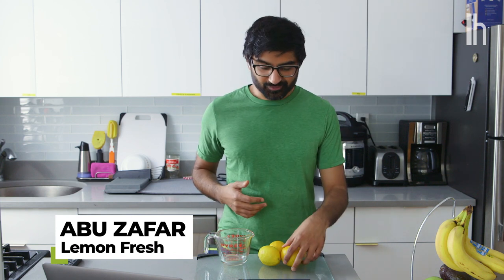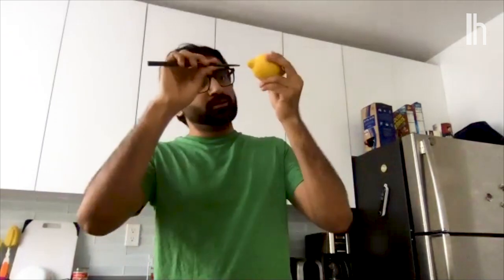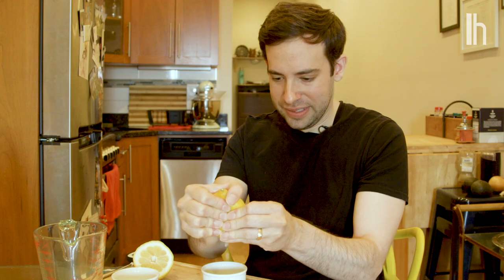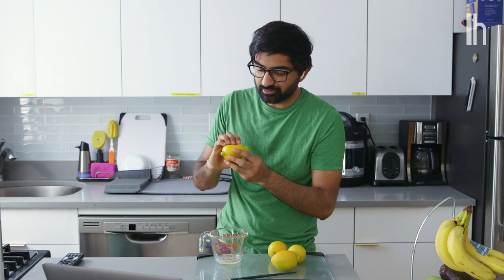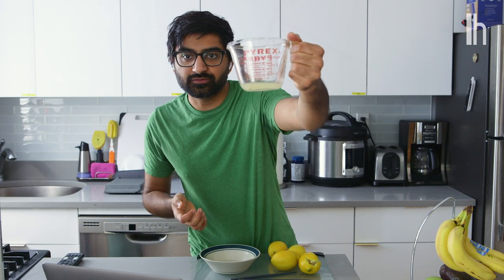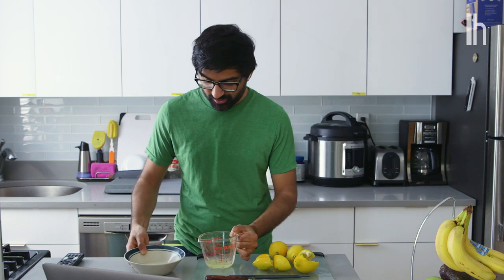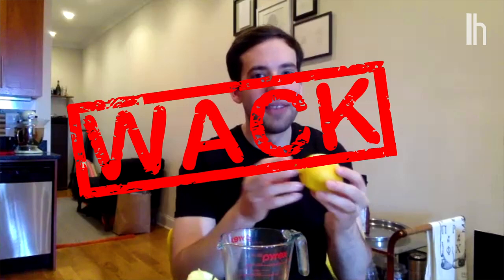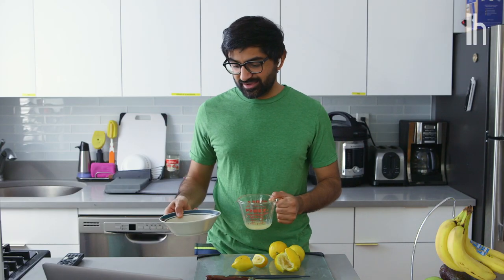We Tried the TikTok LemonJuiceChallenge, But Does it Actually Work?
Seems like everyone is taking on a new challenge these days. So when we saw the lemonjuicechallenge on TikTok, we decided to hop on the bandwagon.

It turns out this “challenge” involves poking a hole into the end of a lemon and squeezing out the juice. This sounded simple enough, but raised several questions:

Do you get more juice via this method than you would by slicing the lemon in half?
What do you do with a whole, juiceless lemon?
What is this TikTok thing and why are all the kids so crazy about it?

-Joel Kahn